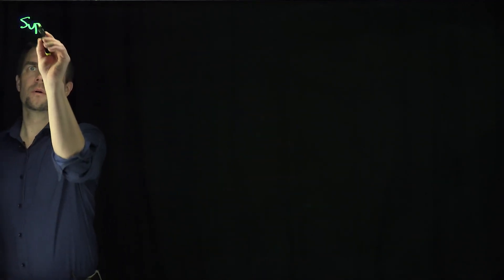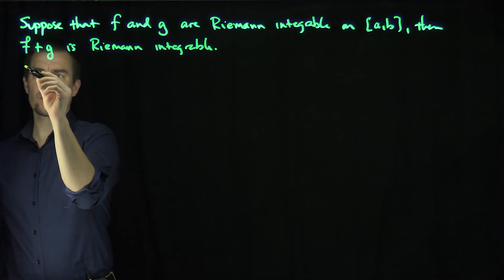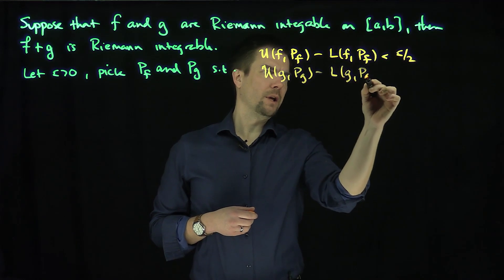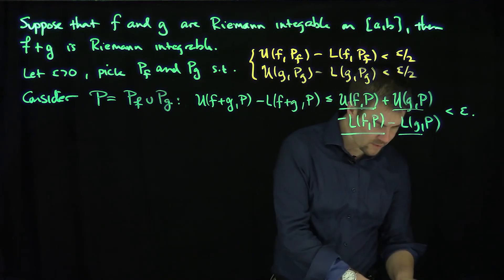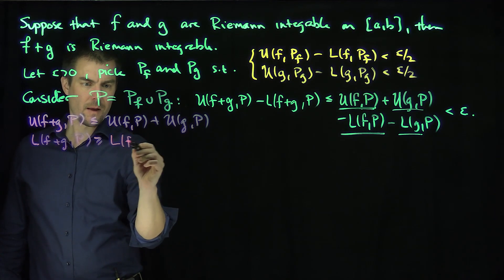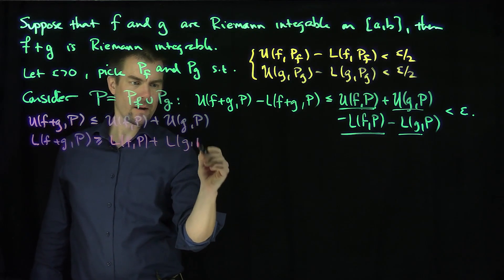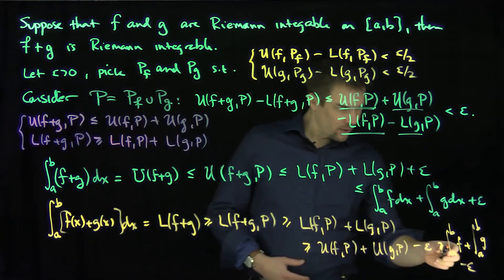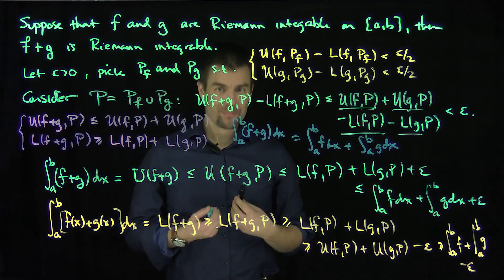The Sum of Riemann Integrable Functions is Riemann Integrable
We prove that the sum of two Riemann integrable functions is integrable and that the integral of the sum is the sum of the integrals.